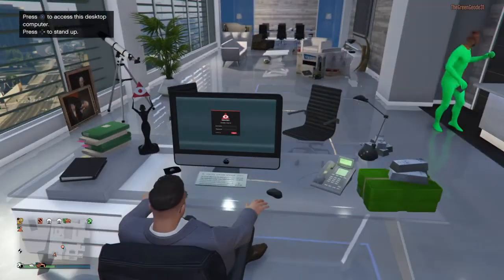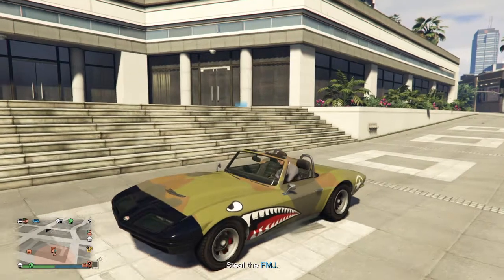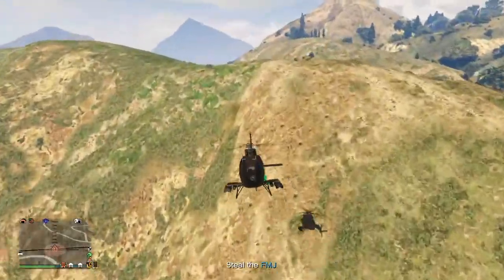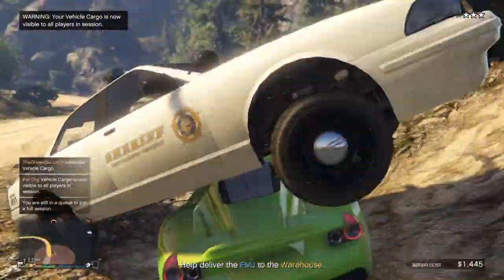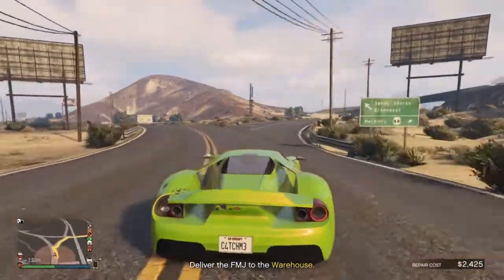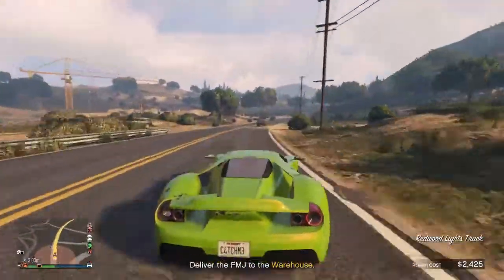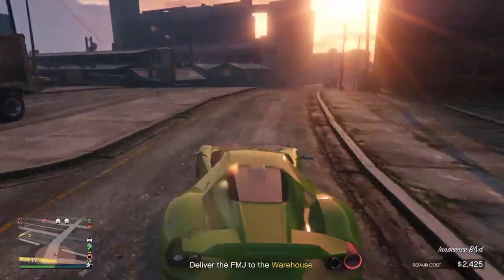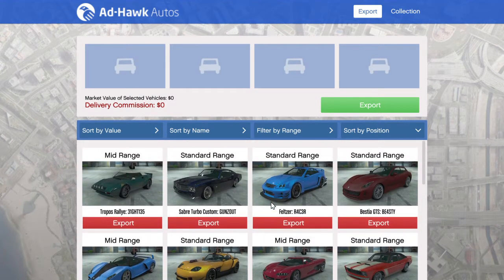GTA5 *How To Make* (100K EVERY 10 MINUTES) *GLITCH* *10K PER KILL*